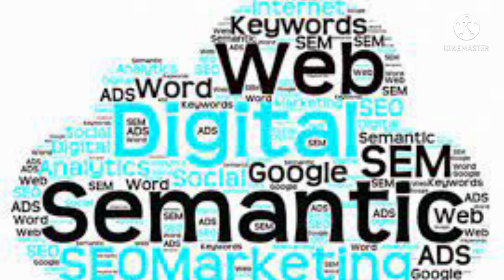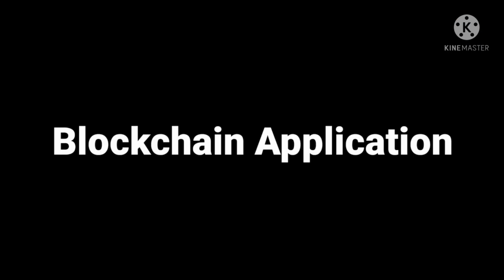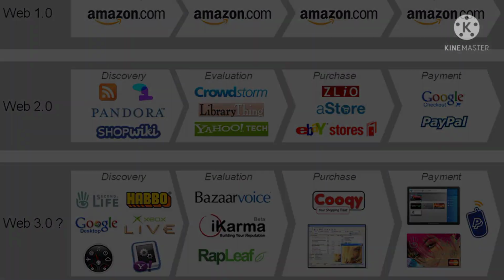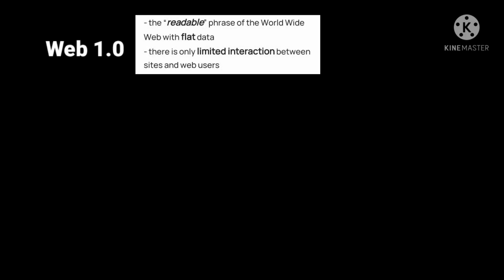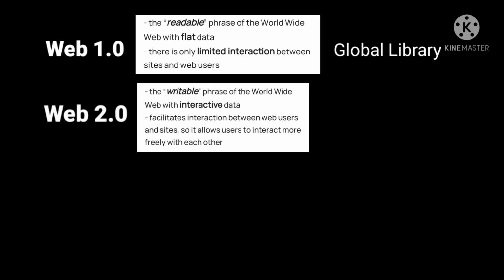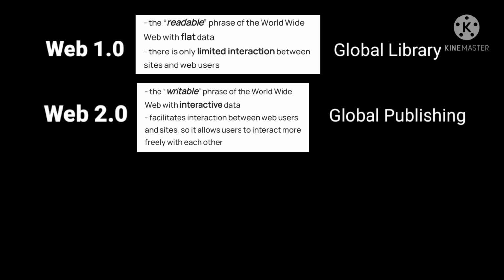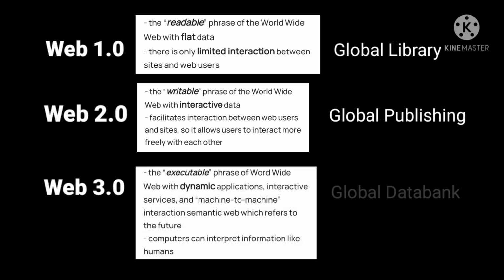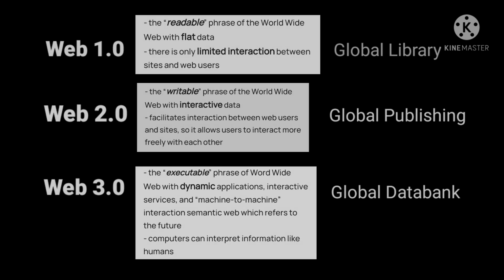HOW TO MAKE MONEY FROM WEB 3.0 || Recreational TV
How to make money with web 3.0?

Talking Points:
The influence of Web 3.0 on the future jobs
DeFi-Based Hedge Funds and AMCs
Defi Staking, Lending, Liquidity Provider
Yield Farming